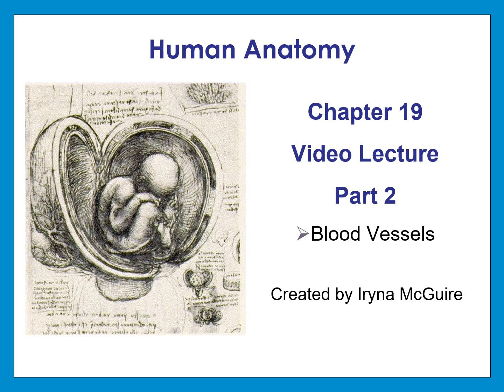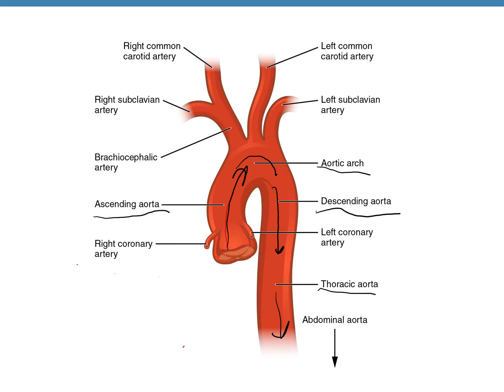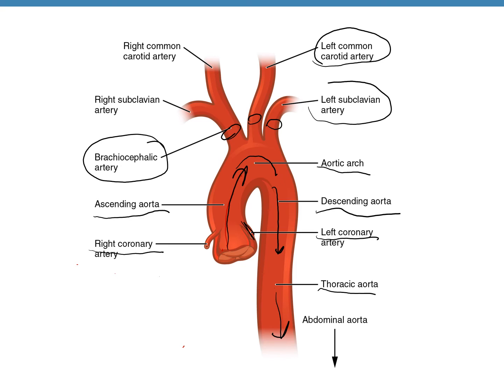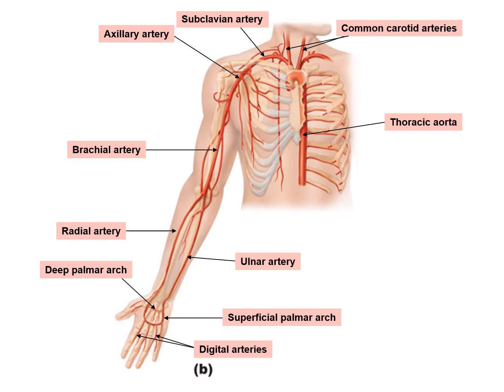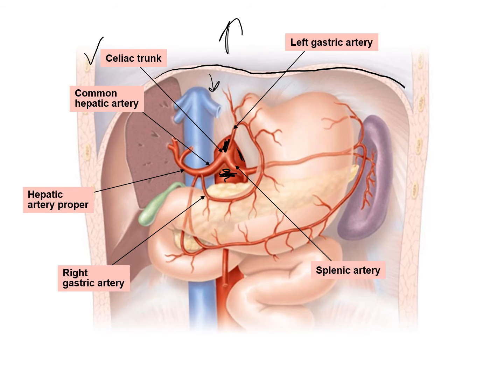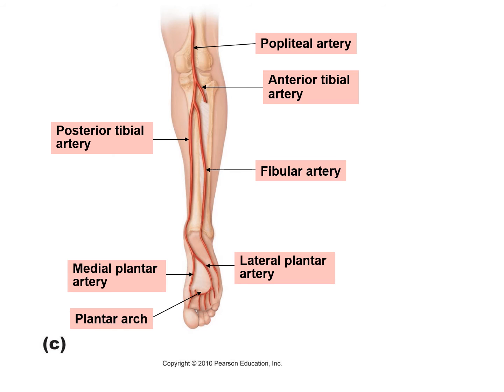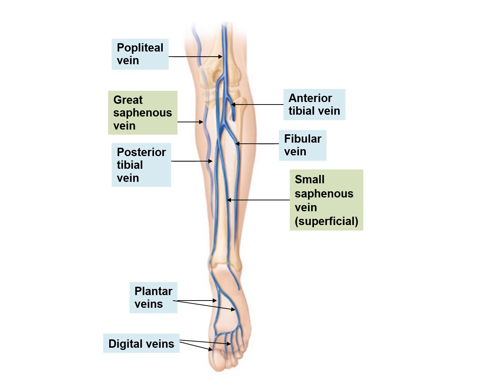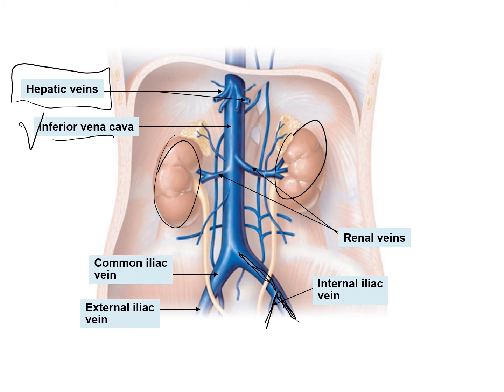Ch.19, Anatomy, Blood Vessels, Part 2